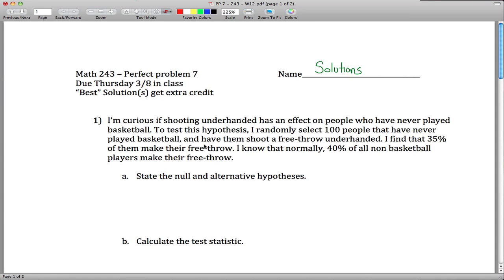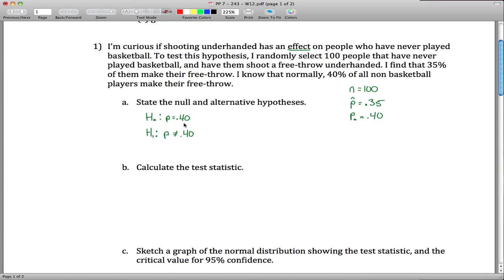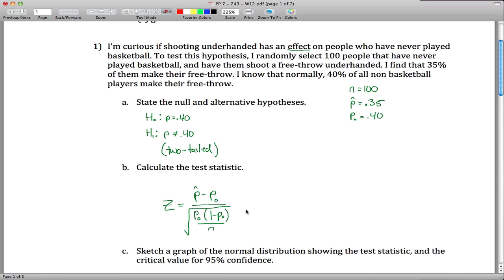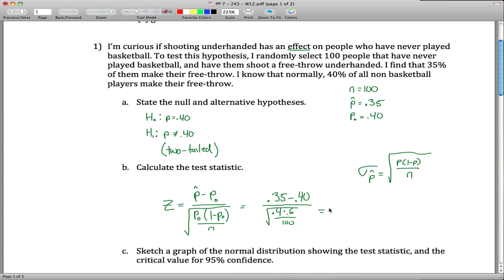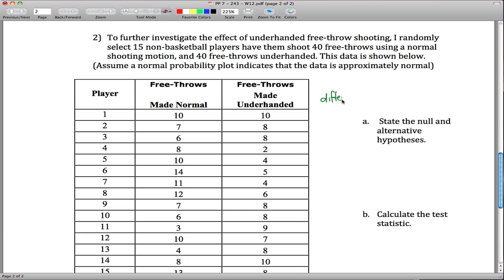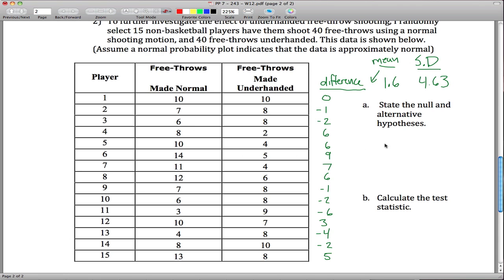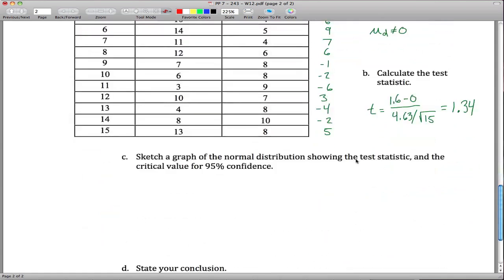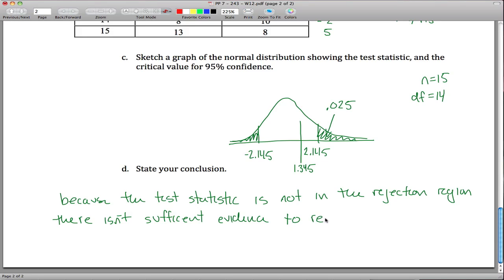proportion and dependent sample hypothesis testing example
Math 243 - PP7 - winter 12 - All videos listed and organized